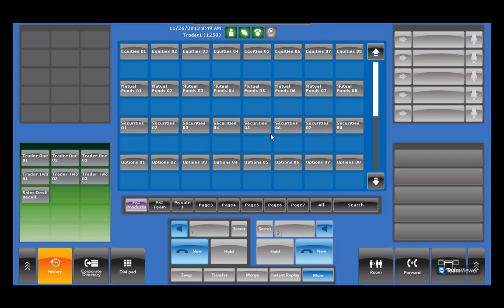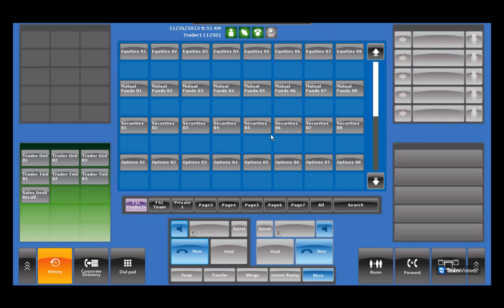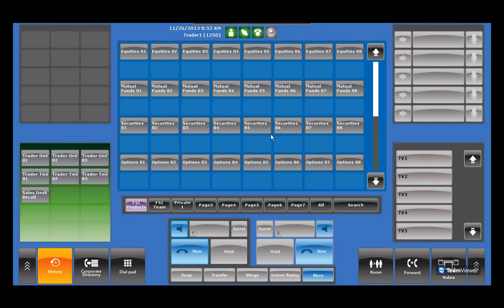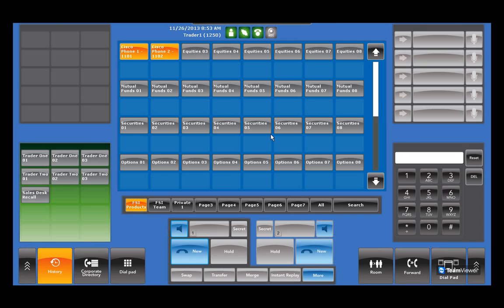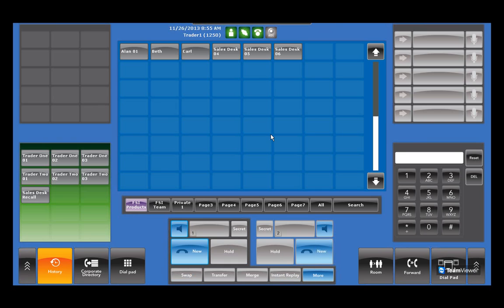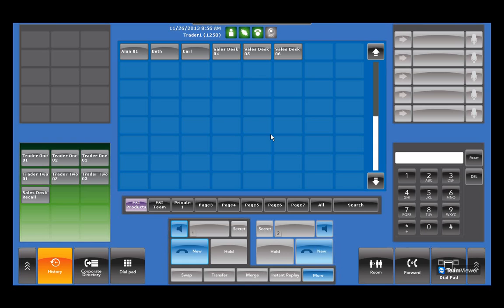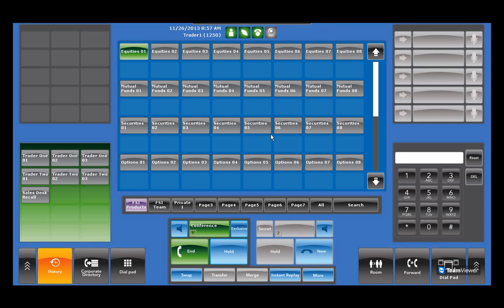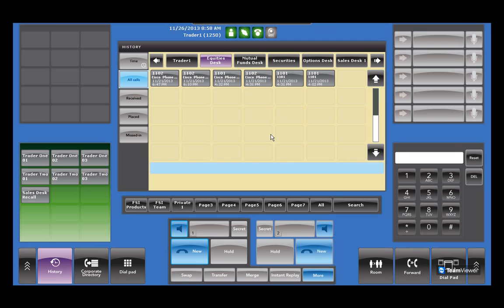IP Trade Call Flow Examples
Screen capture demonstration of a user walking through portions of the IP Trade Turret interface